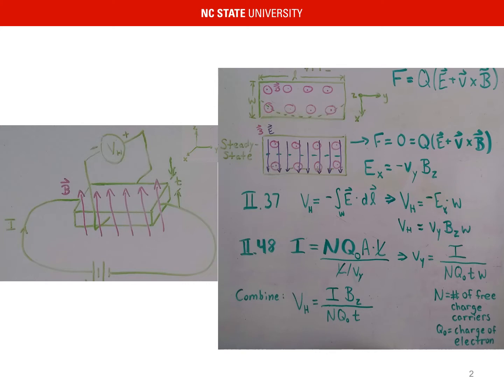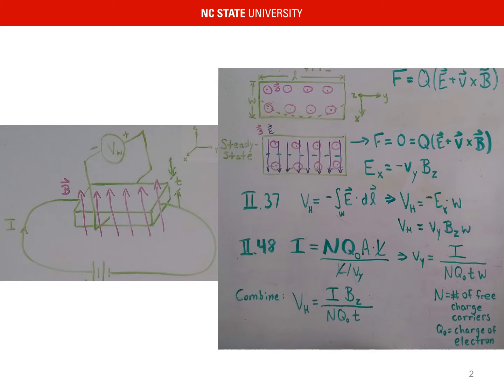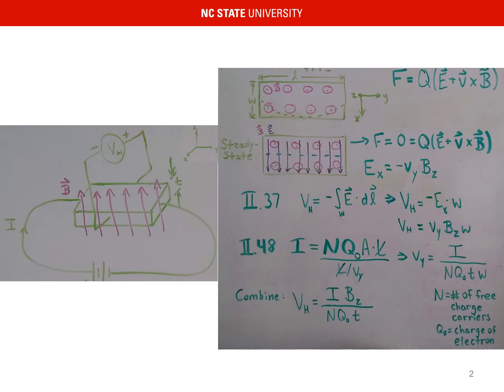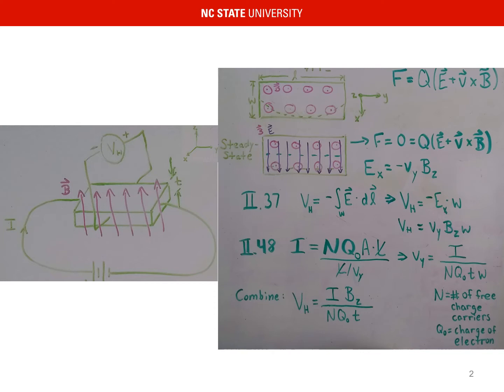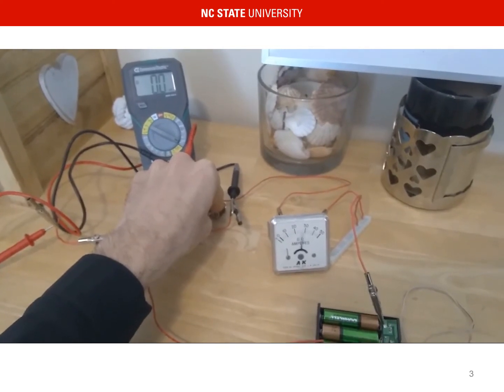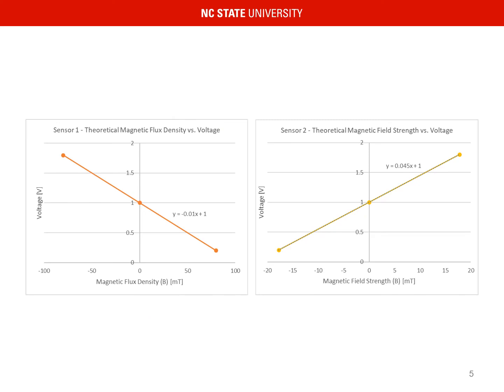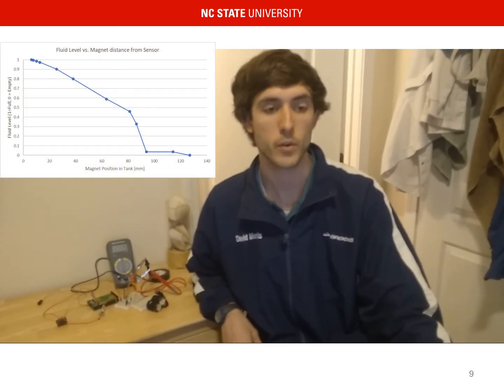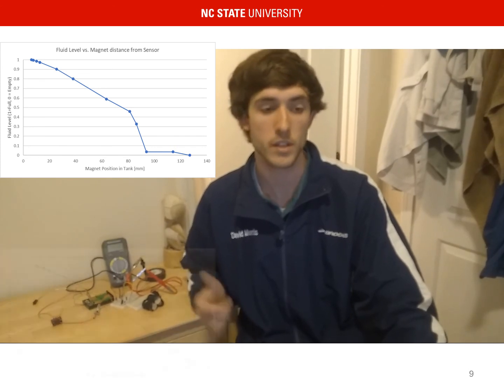MAE 535 NCSU Hall Effect Demonstration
Spring 2020 MAE/ECE 535 Design of Electromechanical Systems with Dr. Buckner.

This video shows a demonstration of the Hall Effect and the theory and equations that define the Hall Effect. A demonstration with a copper sheet is shown. An application of an industrial Hall Effect sensor is shown for monitoring fluid levels.